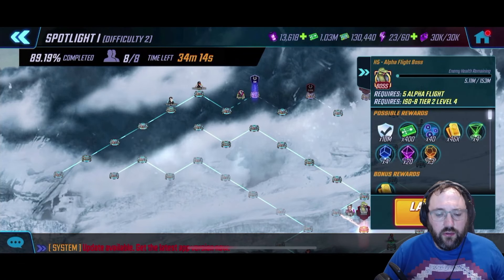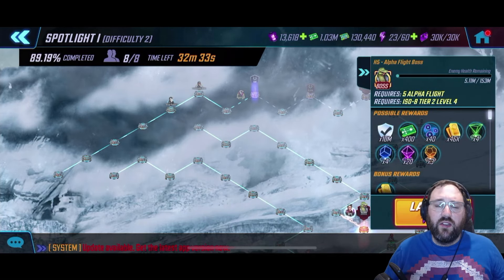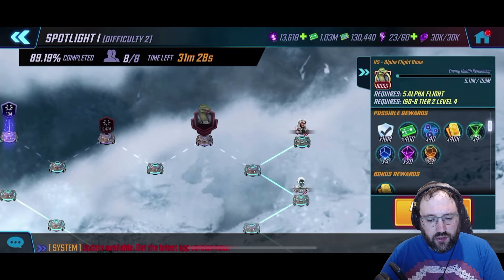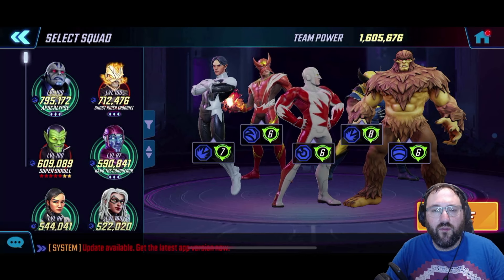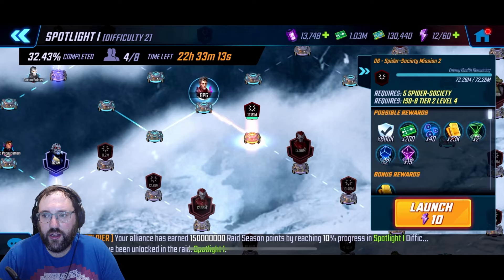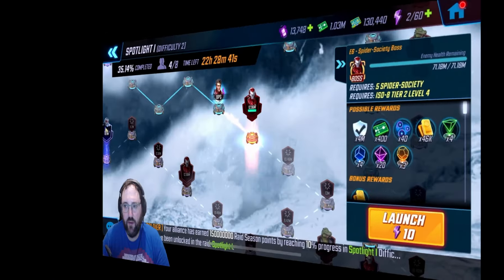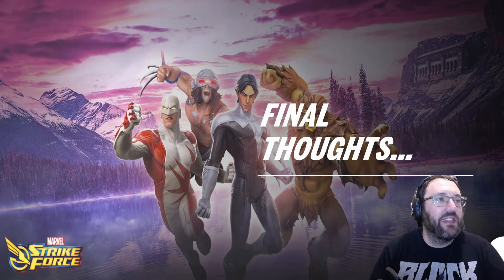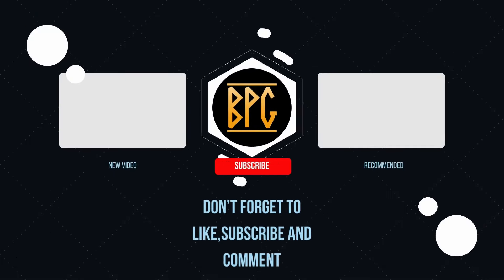HOW TO SMASH SPOTLIGHT RAIDS, MARVEL STRIKE FORCE, SPOTLIGHT RAID GUIDE, MSF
In this video let me guide you through the Spider Society and Alpha flight nodes of the Sportlight raids in Marvel Strike Force.